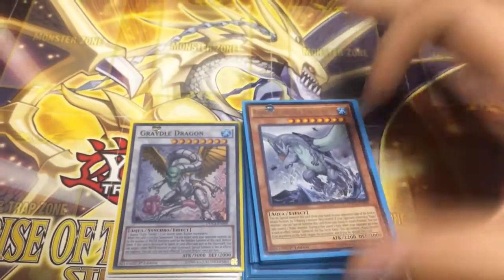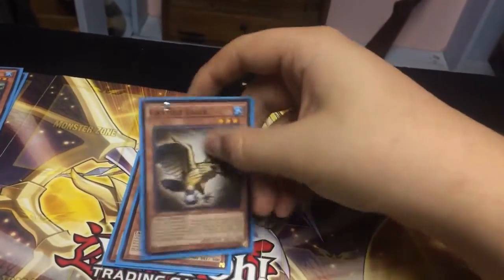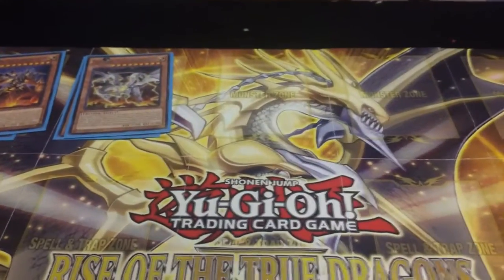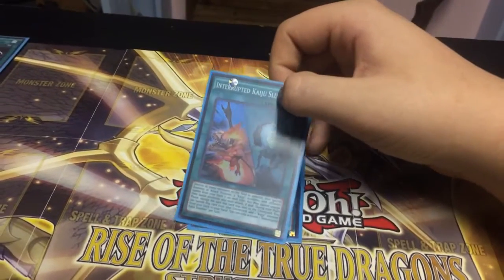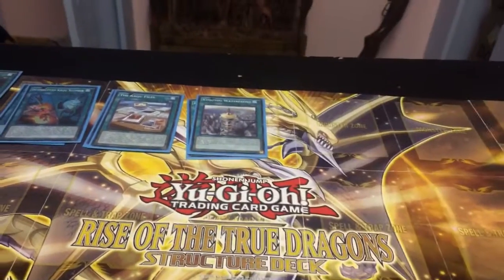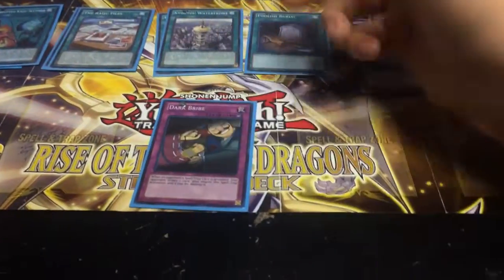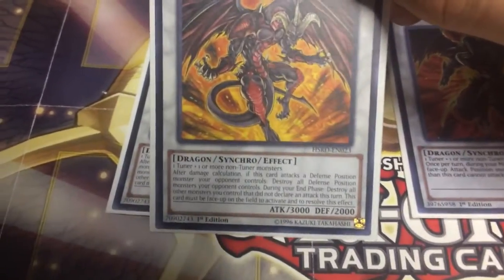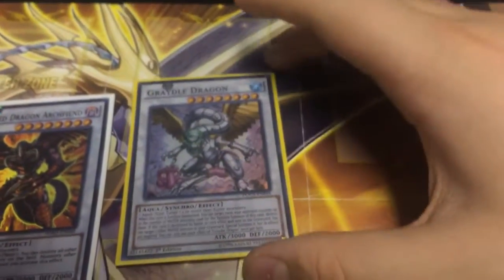Graydle kaiju deck profile December 2016